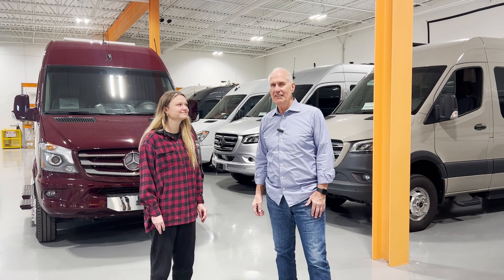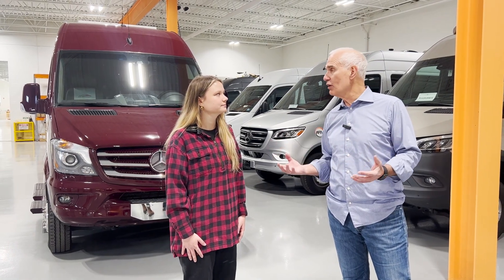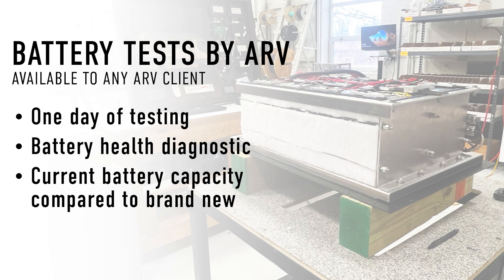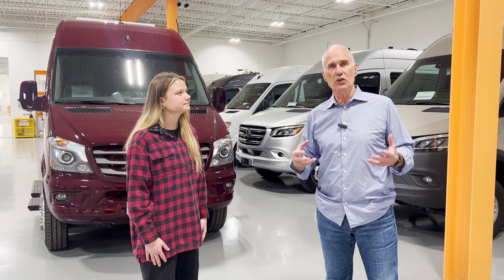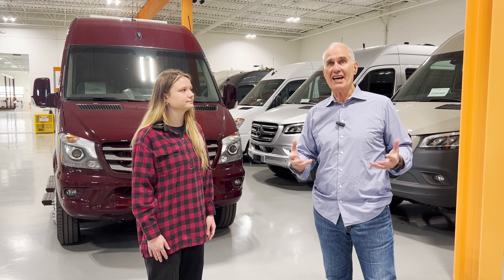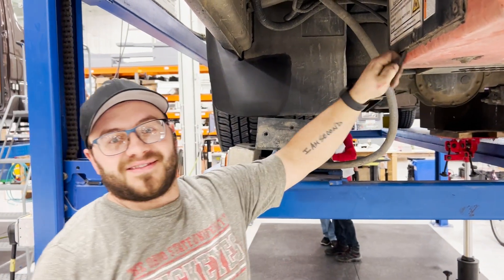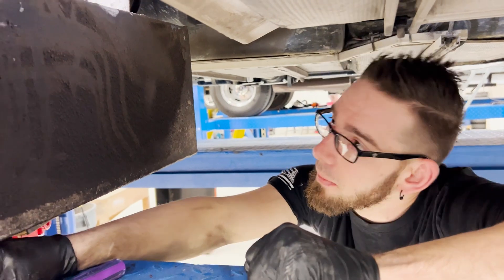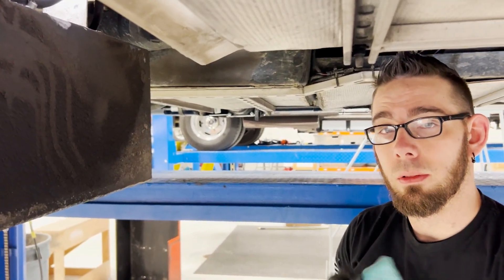A Battery Test + Guarantee for all ARV Builds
Join Mike and Elise as they introduce our new battery testing protocol for custom motorhome builds, which ensures reliable battery systems for clients buying pre-owned ARV motorhomes.

Our testing provides a comprehensive analysis of the battery's health and current charge capacity, expressed as a percentage of the brand-new capacity.

In addition to this new testing protocol, we are now taking extra steps to guarantee the batteries of these pre-owned motorhomes. Each battery has a three year warranty, and if a system loses more than 20% of its original tested capacity, we will replace it in full.